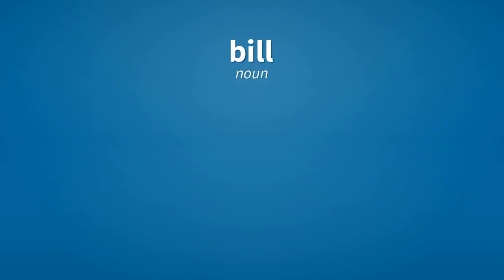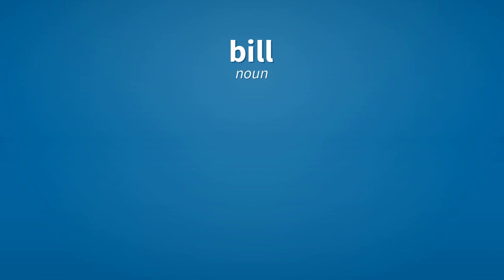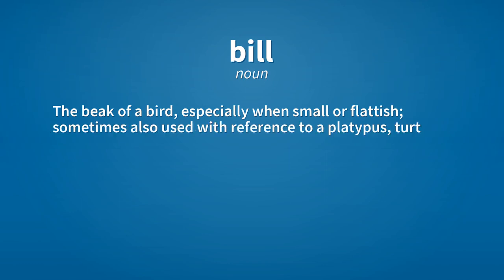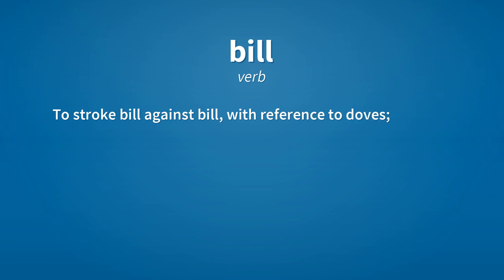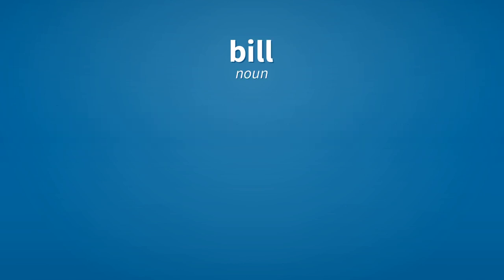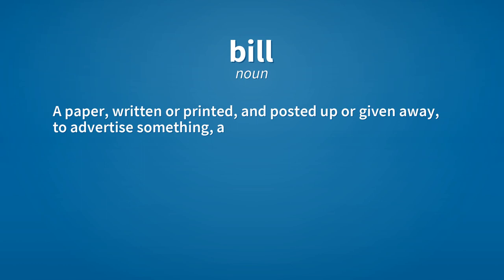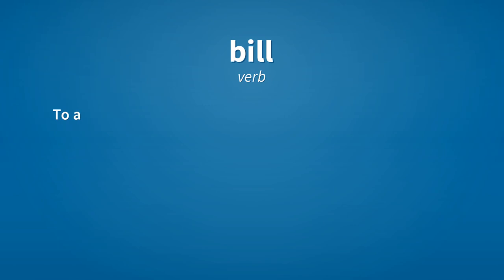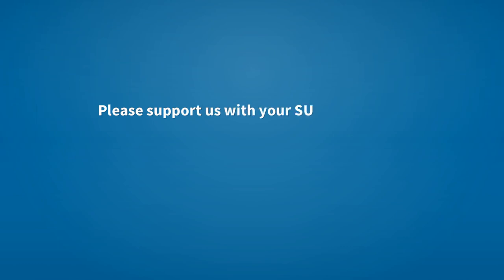Bill | Meaning of bill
See here, the meanings of the word bill, as video and text.

bill (noun)
    Any of various bladed or pointed hand weapons, originally designating an Anglo-Saxon sword, and later a weapon of infantry, especially in the 14th and 15th centuries, commonly consisting of a broad, heavy, double-edged, hook-shaped blade, with a short pike at the back and another at the top, attached to the end of a long staff.

bill (noun)
    A cutting instrument, with hook-shaped point, and fitted with a handle, used in pruning, etc.; a billhook.

bill (noun)
    Somebody armed with a bill; a billman.

bill (noun)
    A pickaxe, or mattock.

bill (verb)
    To dig, chop, etc., with a bill.

bill (noun)
    The beak of a bird, especially when small or flattish; sometimes also used with reference to a platypus, turtle, or other animal.

bill (noun)
    A beak-like projection, especially a promontory.

bill (noun)
    Of a cap or hat: the brim or peak, serving as a shade to keep sun off the face and out of the eyes.

bill (verb)
    To stroke bill against bill, with reference to doves; to caress in fondness.

bill (noun)
    A written list or inventory. (Now obsolete except in specific senses or set phrases; bill of lading, bill of goods, etc.)

bill (noun)
    A document, originally sealed; a formal statement or official memorandum. (Now obsolete except with certain qualifying words; bill of health, bill of sale etc.)

bill (noun)
    A draft of a law, presented to a legislature for enactment; a proposed or projected law.

bill (noun)
    A written note of goods sold, services rendered, or work done, with the price or charge; an invoice.

bill (noun)
    A paper, written or printed, and posted up or given away, to advertise something, as a lecture, a play, or the sale of goods.

bill (noun)
    A writing binding the signer or signers to pay a certain sum at a future day or on demand, with or without interest, as may be stated in the document. A bill of exchange. In the United States, it is usually called a note, a note of hand, or a promissory note.

bill (noun)
    A set of items presented together.

bill (verb)
    To advertise by a bill or public notice.

bill (verb)
    To charge; to send a bill to.

bill (noun)
    The bell, or boom, of the bittern.

Reference:
    bill